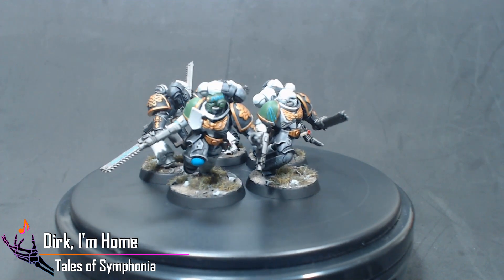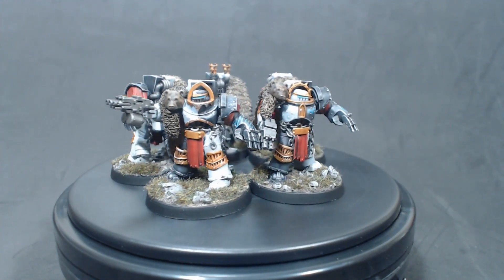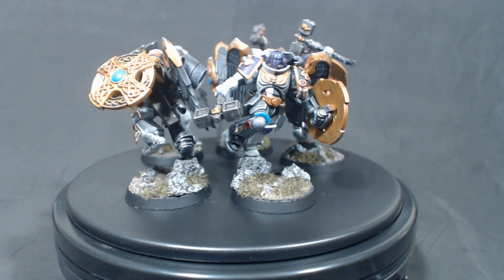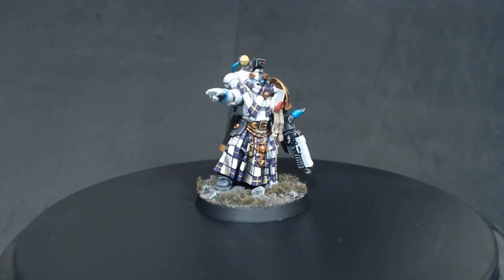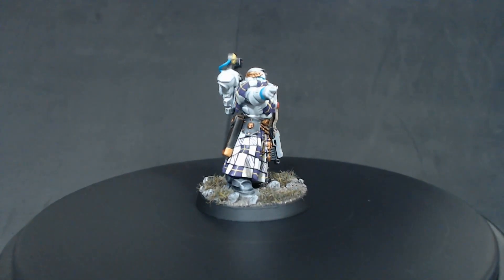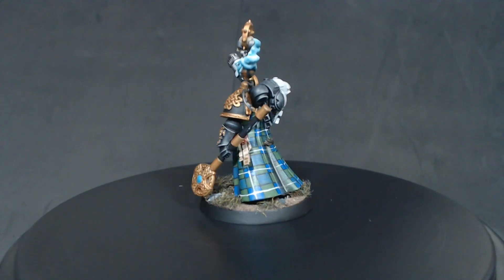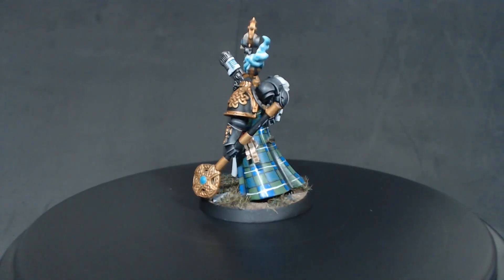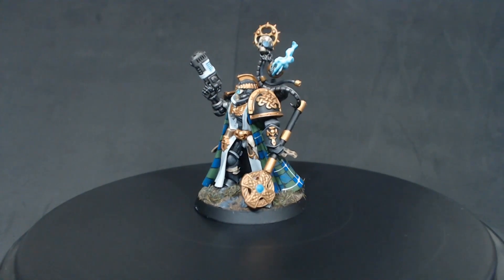Warhammer 40k Indomitus Build Diary #6 | Finishing the Tuatha De Danann (Again)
Alright guys I finished my army again and there's no Codex coming out to ruin everything again so I think we're good this time. This is a lore introduction and mini showcase for the newcomers of the Tuatha de Danann that are helping patch up the parts of my army composition that the 9e Space Marine Codex broke when it came out. Maybe now these bois can finally take a break for a little while.

Also I'm sorry my thumbnails look like shitposting but it's fuuuuuuuuuuuuuuuuuuuuuuuuuuuuuuuuuuuuuuuuuuuuuuuuuuuuuuuuuuuuuuuuuuuuuuuuuuuuuuuuuuuuuuuuuuuuun